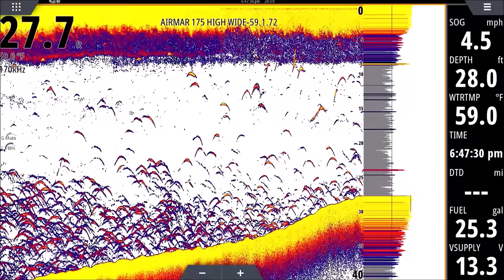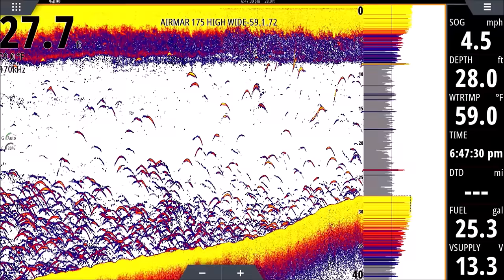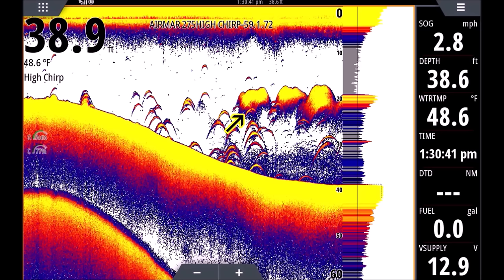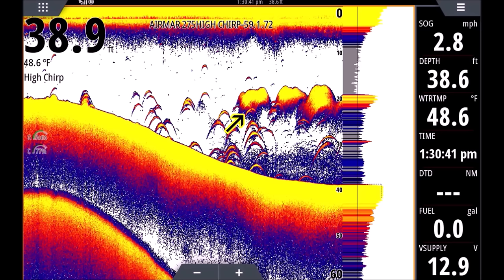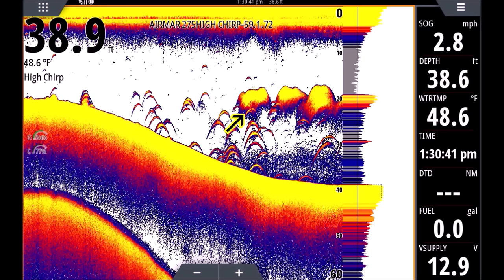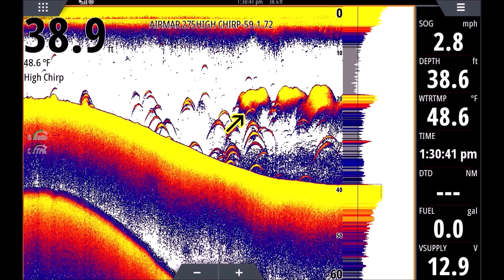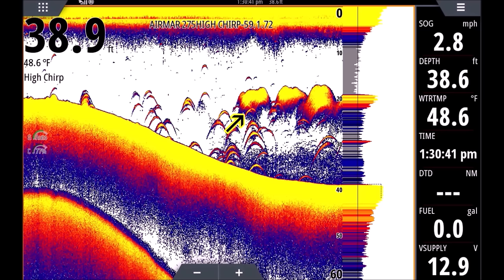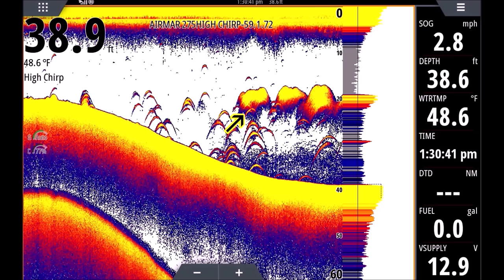Sonar for Dummies! Fish Finder Explained for BEGINNERS! FIRST 6 LESSONS TOGETHER IN ONE PLACE.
Fish Finder Screenshots Explained for Dummies is a series in my Sonar Screenshots Explained collection helping those new to using sonar. I will slowly increase the amount of information on each screenshot moving forward. How to read a fish finder. How to use sonar. What am I seeing on my fish finder. Understanding sonar

 THIS IS THE FIRST 6 LESSONS ALL IN ONE PLACE.

PLEASE CONSIDER BECOMING A PATRON TO HELP SUPPORT US!
Get cool perks like my full body-cam footage nearly UN-EDITED and EXACT GPS Coordinates of WHERE we fish and MORE!

VERY AFFORDABLE Simrad SONAR system

MY SIMRAD DISPLAY
7” Display
MY CHIRP TRANSDUCER

MY SIDE SCAN TRANSDUCER

 Planer Boards

TOS planer floats I designed:

Simrad NSS9 EVO3

Simrad EVO3 NSS16S. The new model

Simrad Go 5

Simrad Go 7 with Active Imaging Transducer

Simrad Go 9 with Active Imaging Transducer

Simrad Go 12 XSE w Total Scan Transducer

11 ft Black Pearl Cast Net INVI Series

8 ft Black Pearl Cast Net INVI Series

OLIGHT INCREDIBLE FLASHLIGHTS/HEADLAMPS.

SIMRAD 4G Radar. Full Kit

SIMRAD Halo 20in Radar

SIMRAD Halo Radar 24in Dome.

SIMRAD ACTIVE IMAGING 2 in 1 Transducer

Wright and McGill Inshore Slam Spinning Rod for artificials not bait.

Line Counters

FISH GRIP EGO MINI GRIP

20 degree deadrise mix and match cable. 1000 watts

Navico B150 Med Chirp Transducer

AMAZON LINKS.